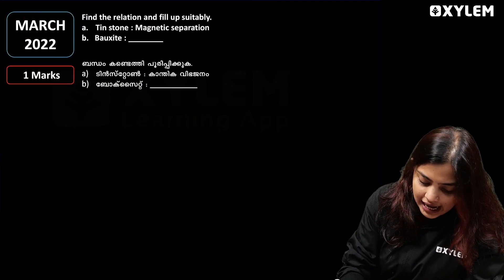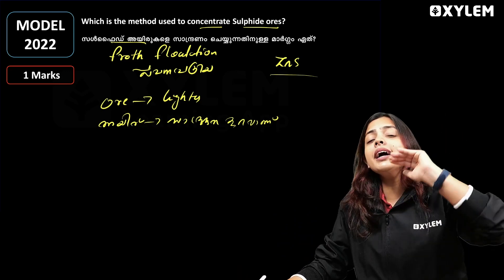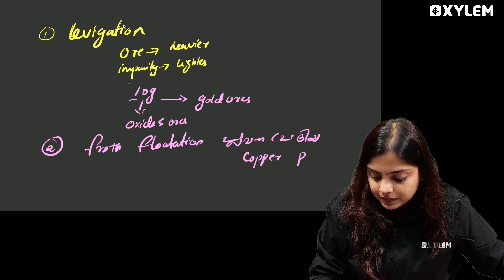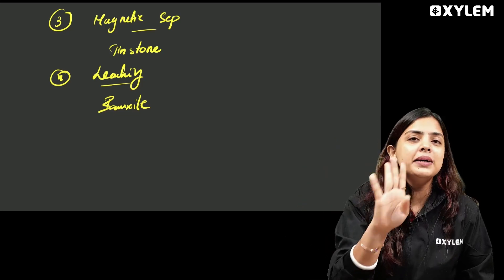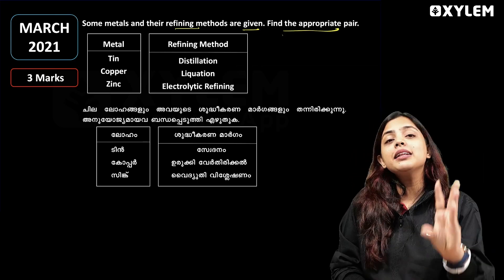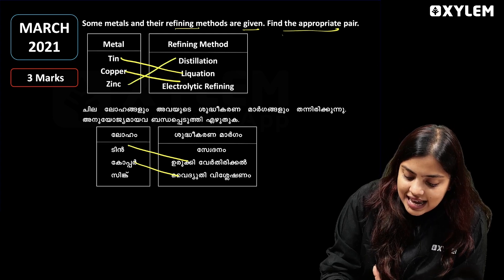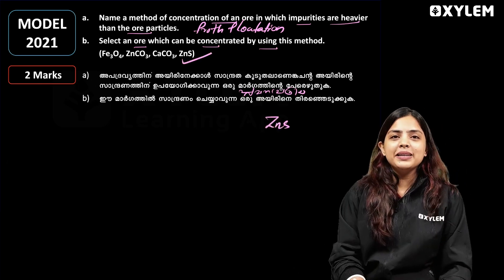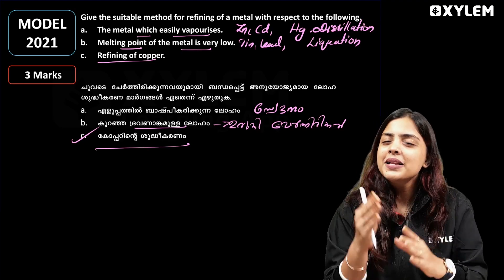SSLC Chemistry - Concentration of Ores - ഈ ചോദ്യങ്ങൾ മാത്രം പഠിച്ചാൽ മതി | Xylem SSLC